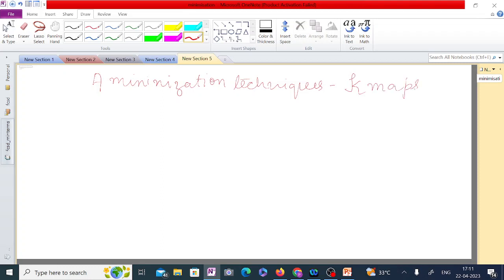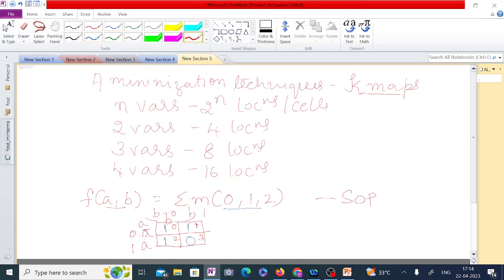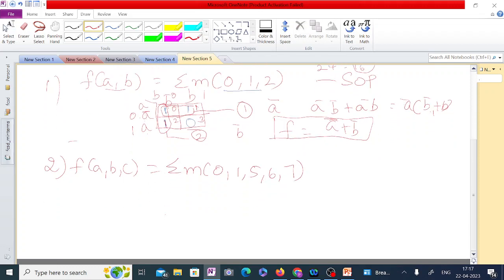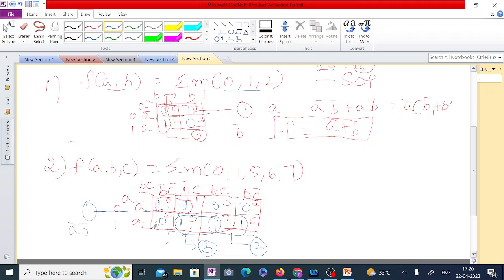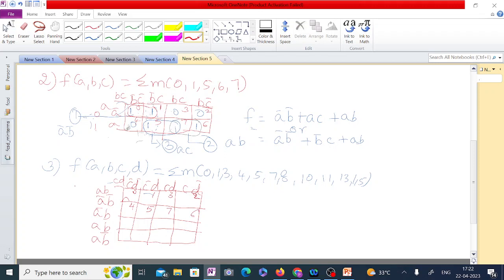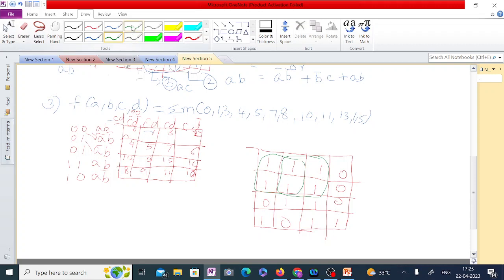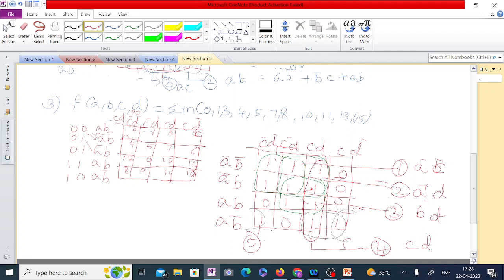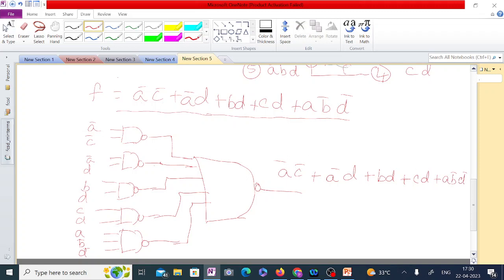Simplification using Kmaps